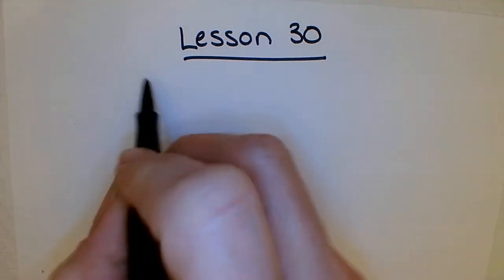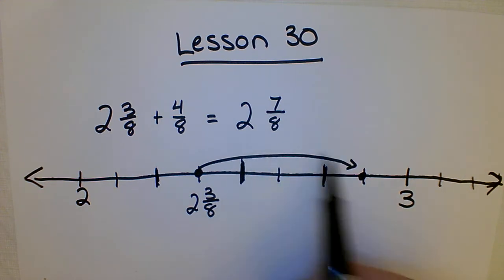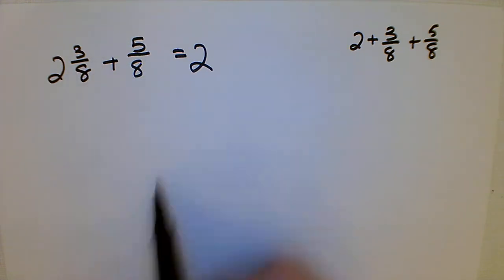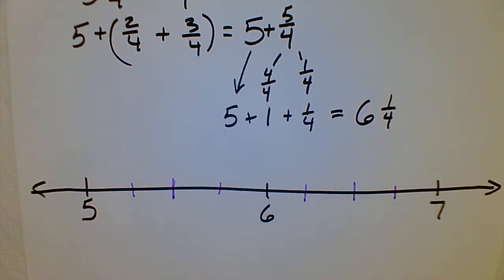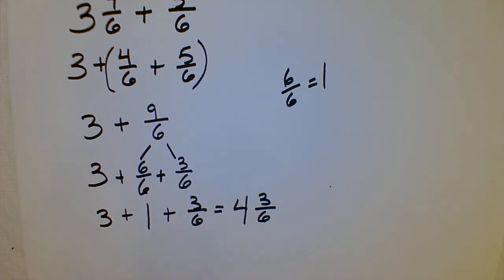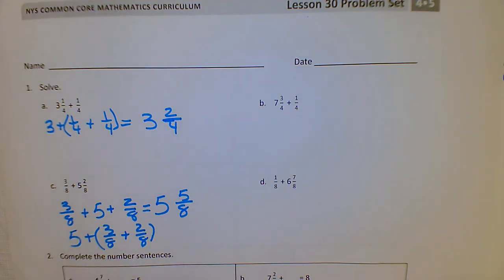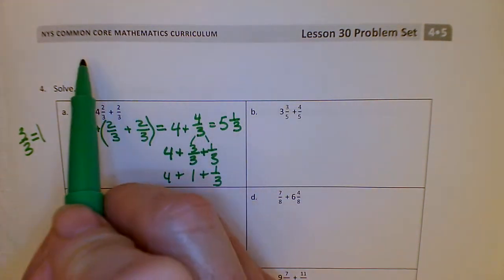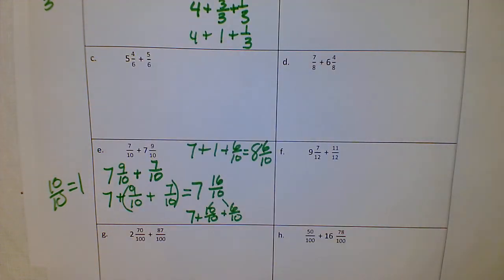Dr. C explains Lesson 30 G4M5 Adding a mixed number & a fraction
EngageNY Math